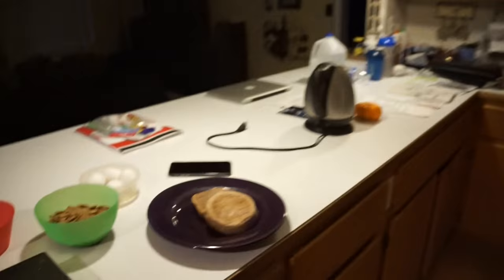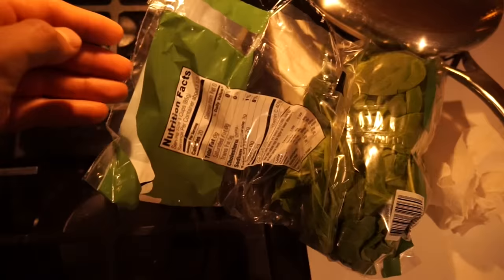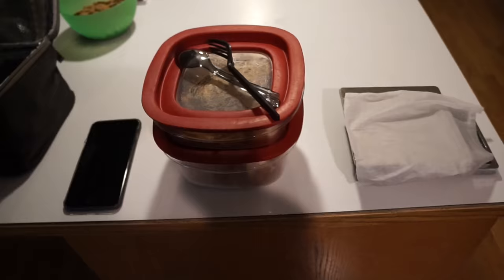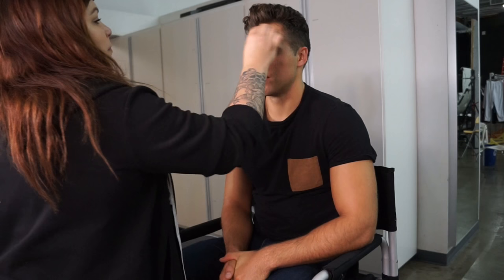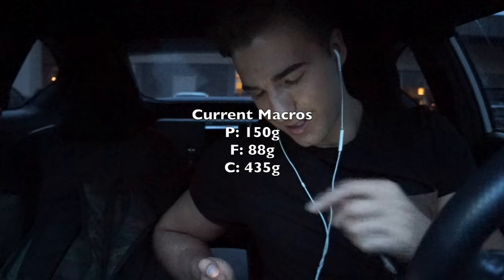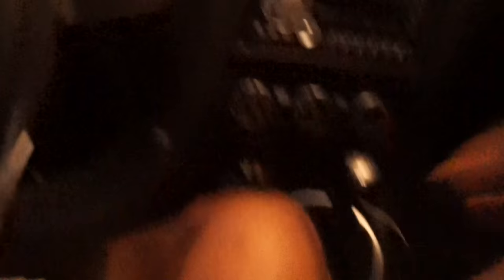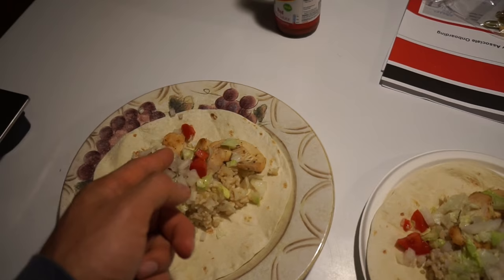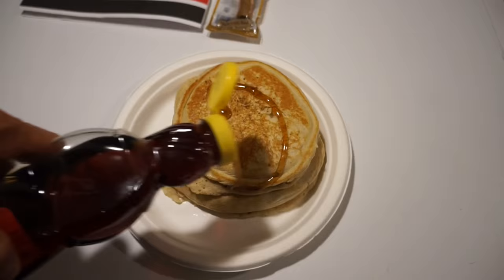IIFYM | Full Day of Eating (4500 Calories)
Hope you guys enjoyed this full day of eating, should be filming another video later this week. Have an awesome weekend guys!